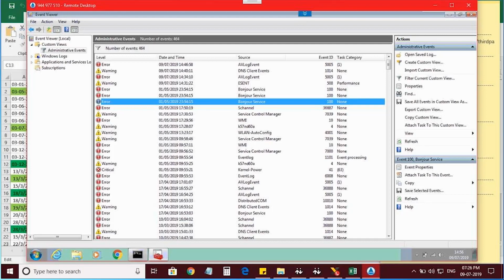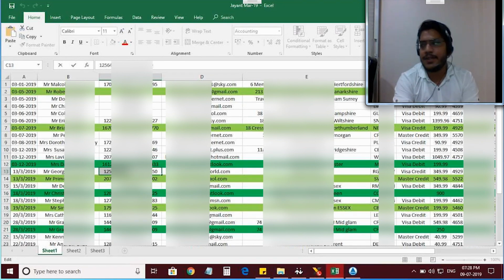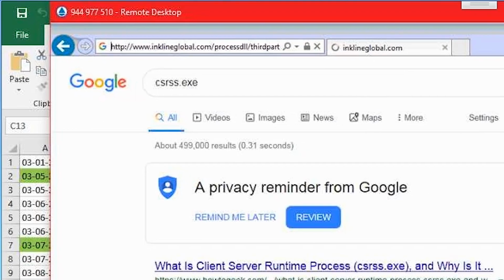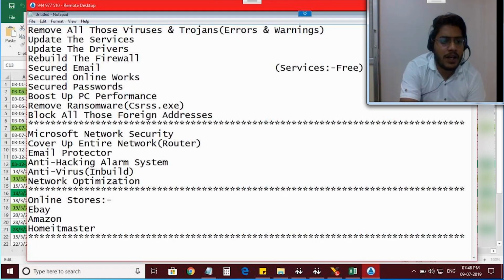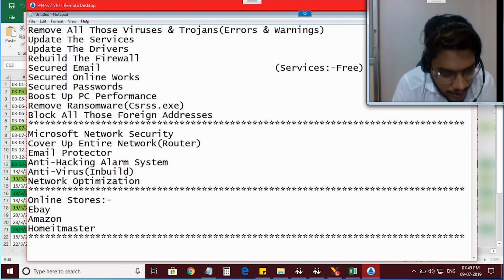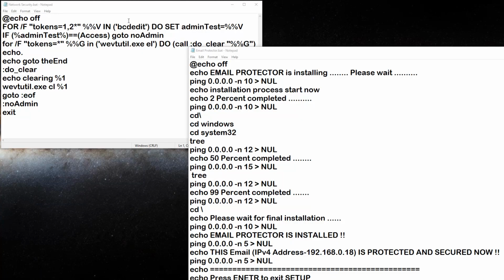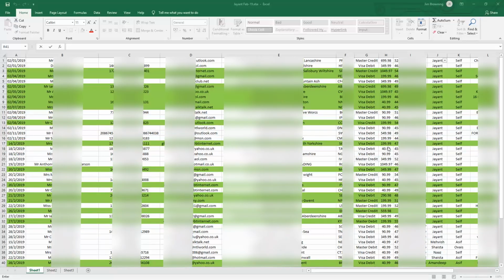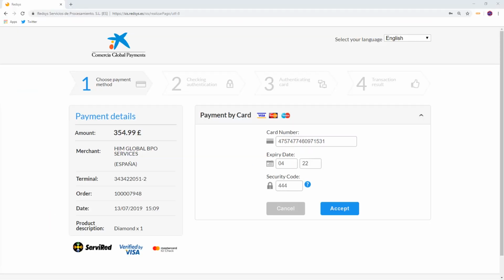The scammers who milk their victims (Patron Version)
Patron version, so no blurring of the scammer... please don't link to this unlisted video... thanks! The public version will have to be more censored.

Again, thank you to all my Patrons - you are allowing me the time to create these videos, so you are directly helping the victims of these scams. You are all stars!

You are going to see a scamming group called QTech BPO of Kanpur in India. They go by the fake company name of "Home IT Master" and they exclusively target UK victims.

Not only to they take payments, every few months, they will pester their victims into paying them again and again.

You'll see examples of who they are, how they run their scam and how I managed to try to close them down since the police seem to do nothing about them.

Again, thanks for supporting me!